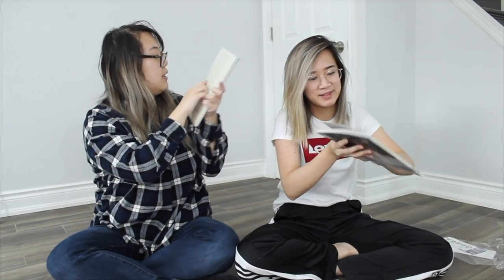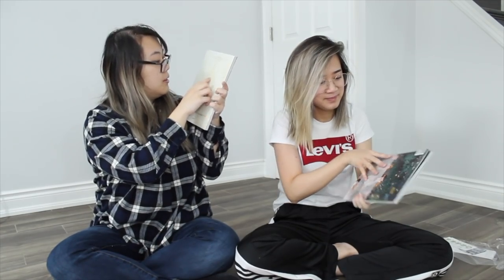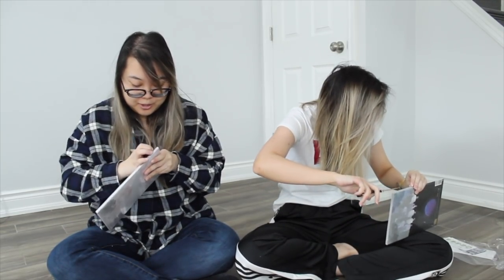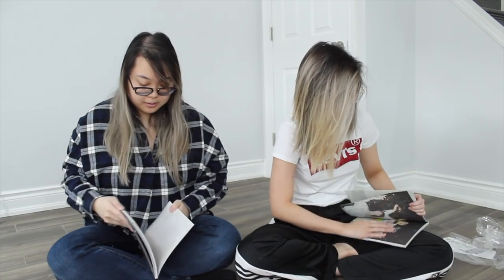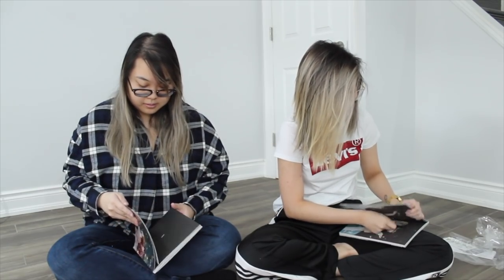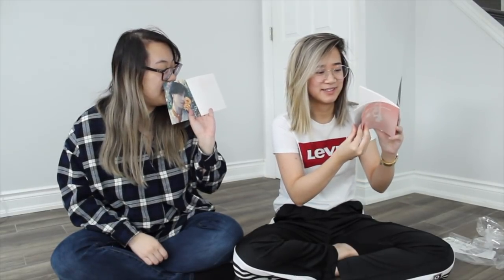ALBUM UNBOXING | GOT7 (갓세븐) PRESENT: YOU & ME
After a long wait, Lily and Vicky finally got their Present: You & Me albums!

  ◦ GOT7 - Come On
  ◦ GOT7 - Take Me To You
  ◦ GOT7 - Phoenix
  ◦ GOT7 - Higher
  ◦ GOT7 - King
  ◦ GOT7 - WOLO